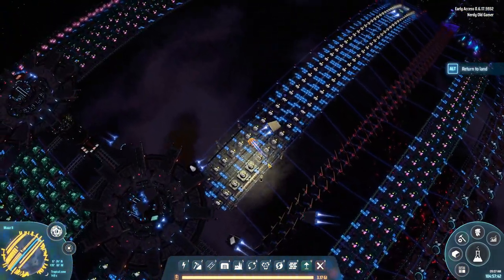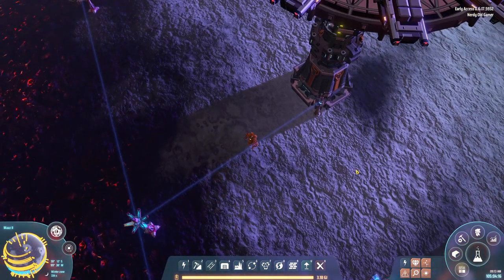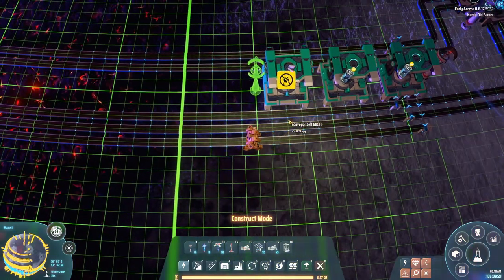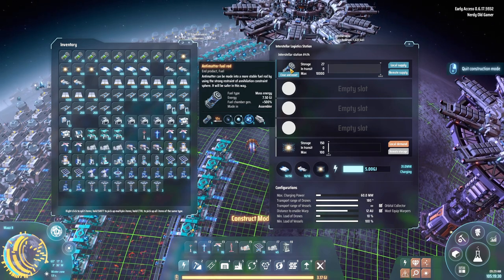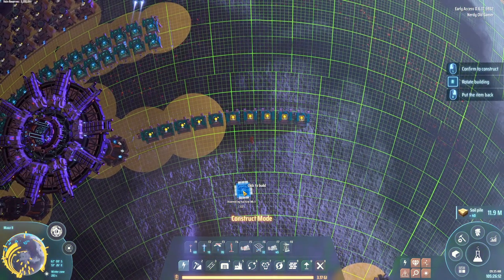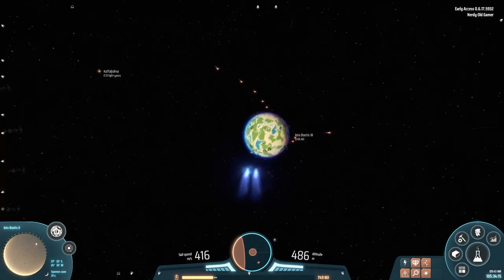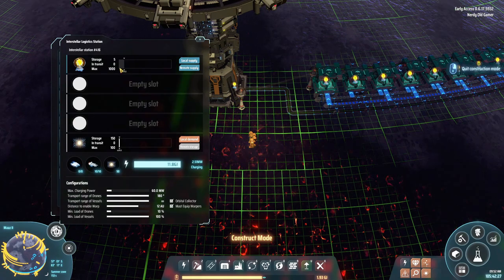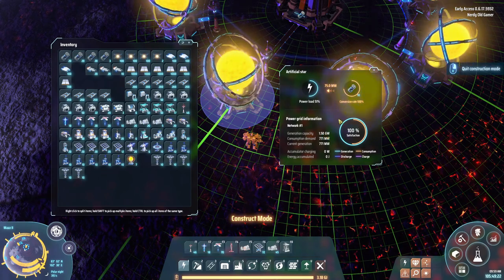Dyson Sphere Program Lets Play Ep54 | We Have Pocket Stars!